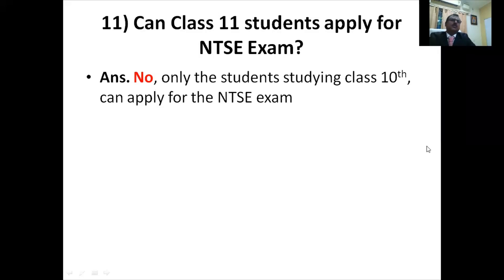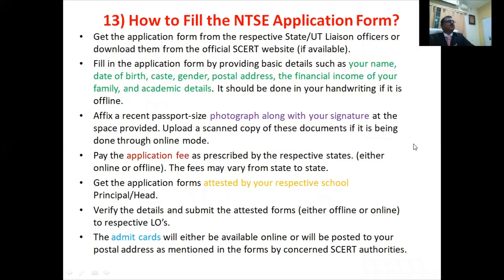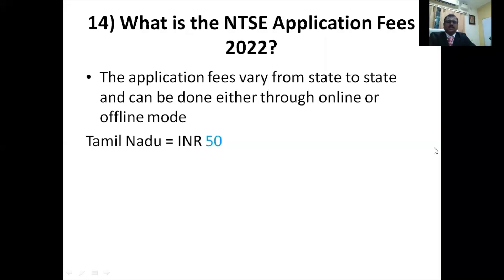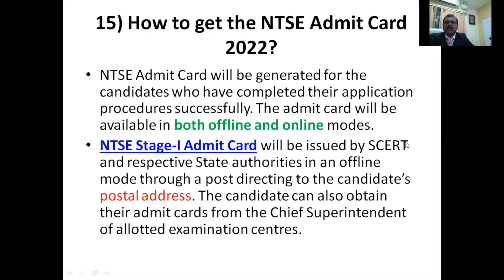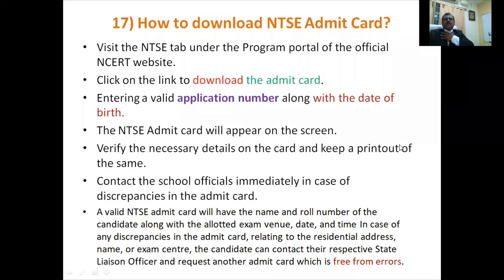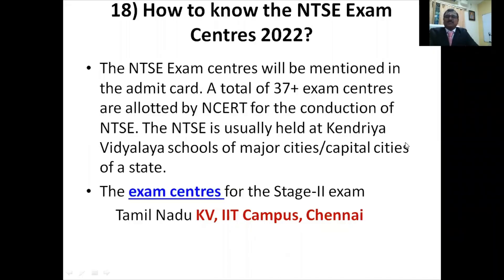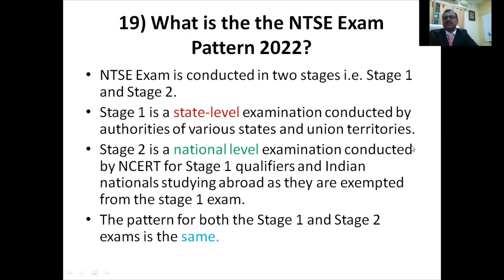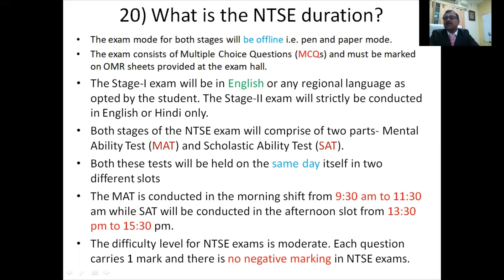National Talent Search Examination related Questions and their Answers - Part II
This video has the queries related to National Talent Search Examination asked by students and their explanation given by the teachers.